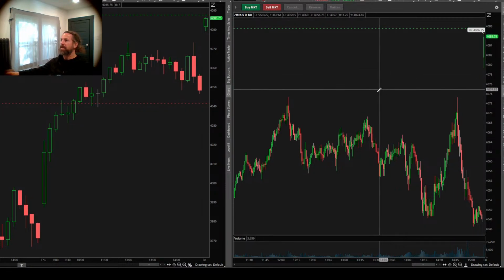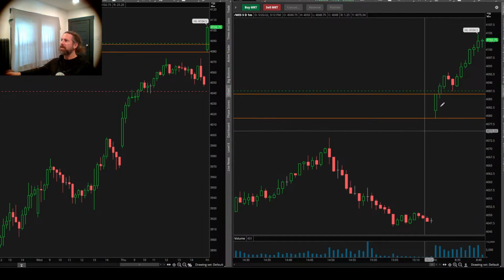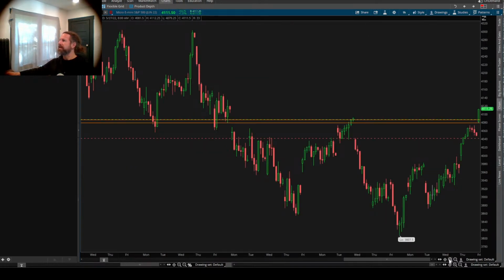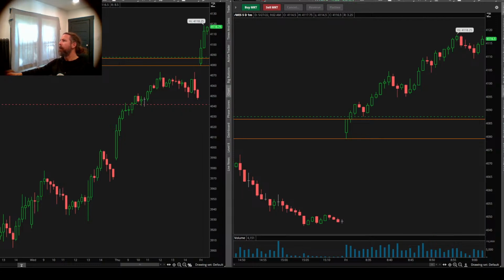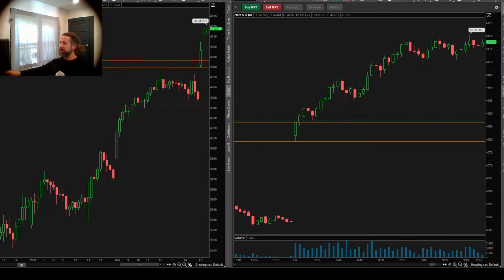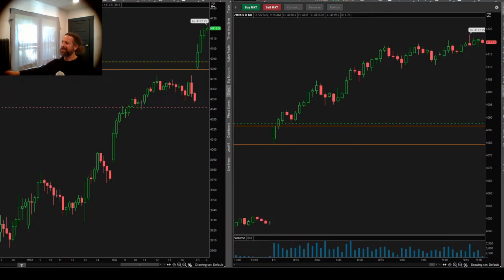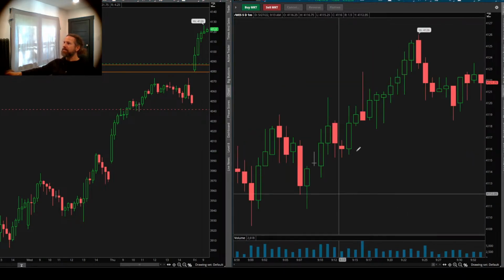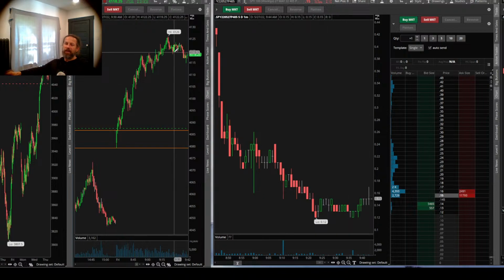Live Day Trading Emini S&P 500 Futures May 27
Live Emini S&P 500 Futures trading